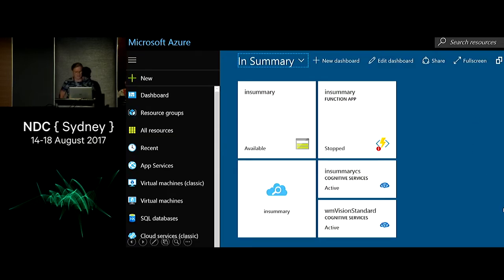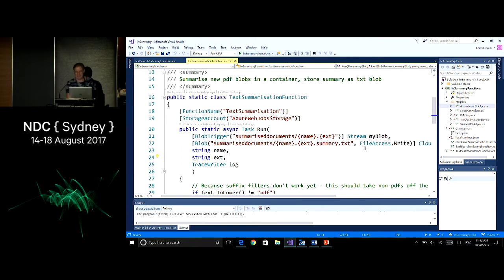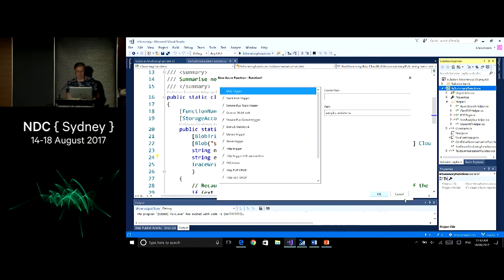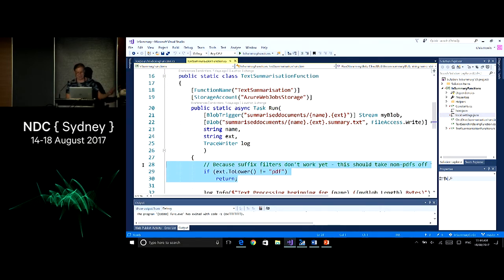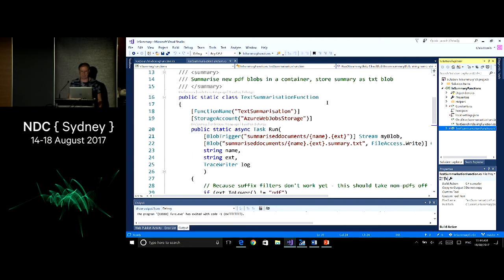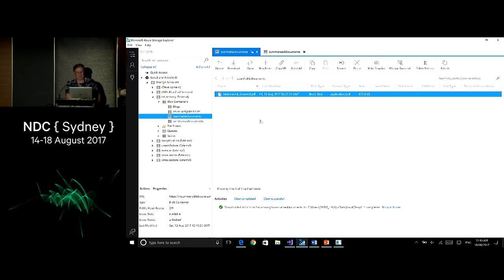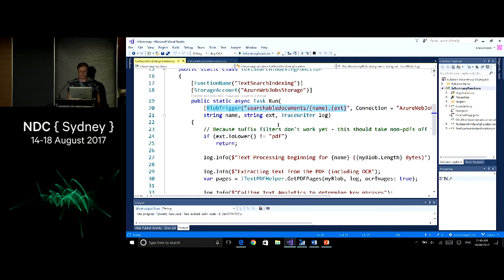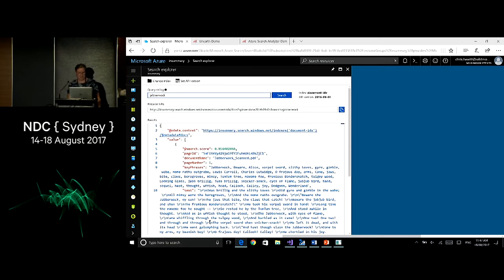In Summary - Chris Hewitt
A neat wee trick that uses an Azure Blob Trigger to call an Azure Function that uses Text Analytics to create automatic summaries of documents in an Azure blob store. A quick walk through of and a pointer to the sample code so you can adapt the technique for your own evil purposes.